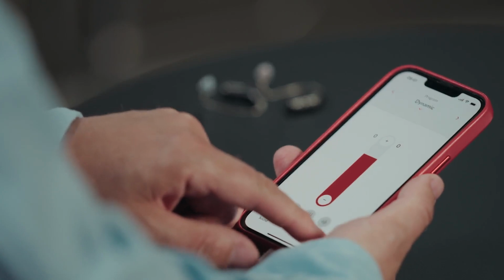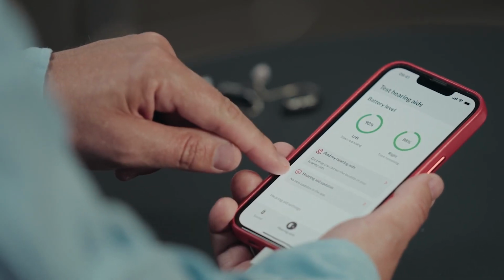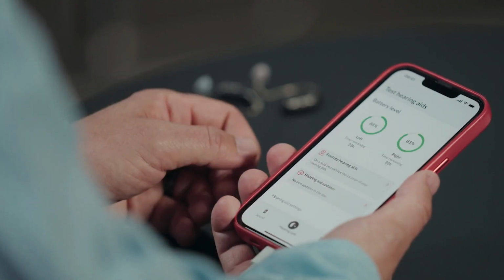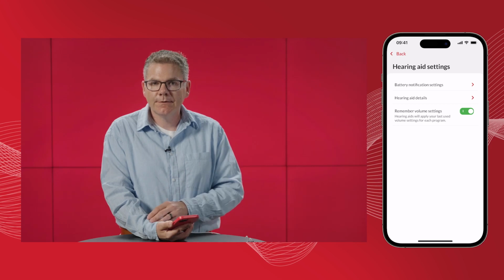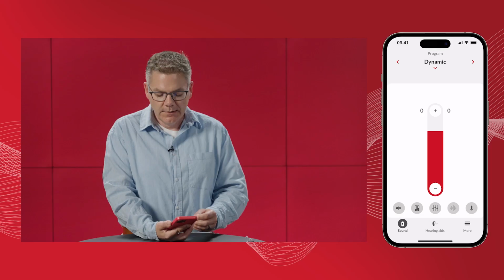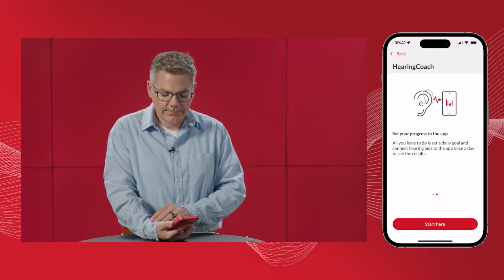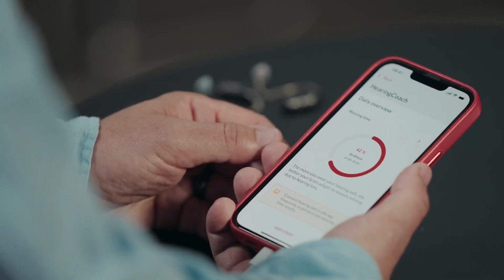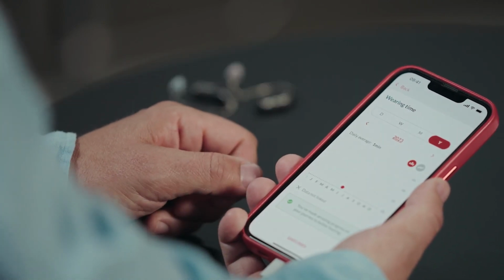Bernafon App 1.2 overview video